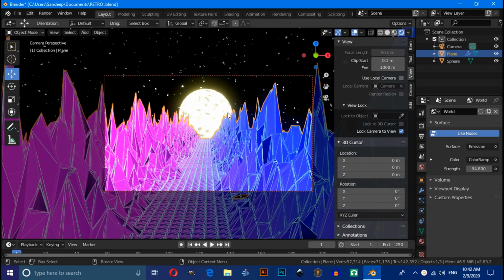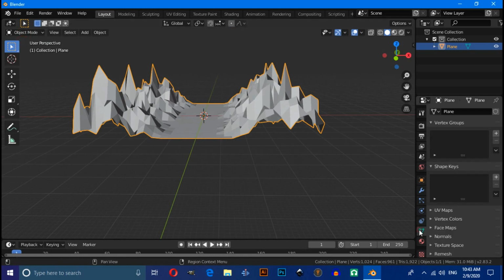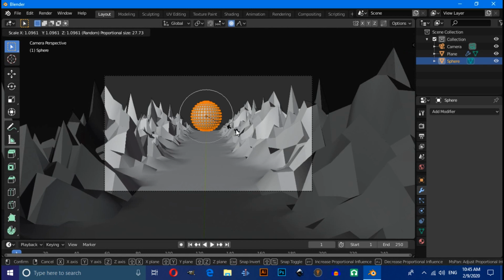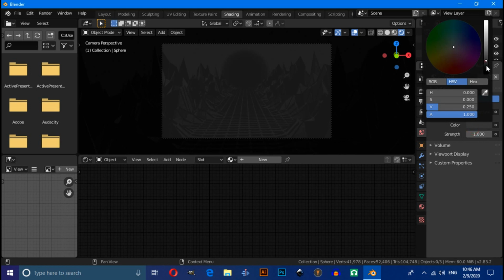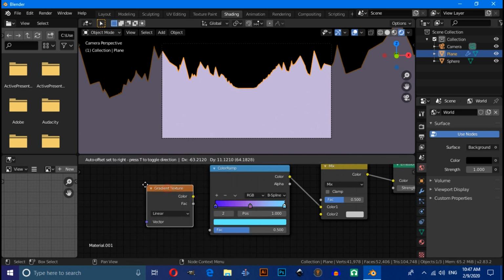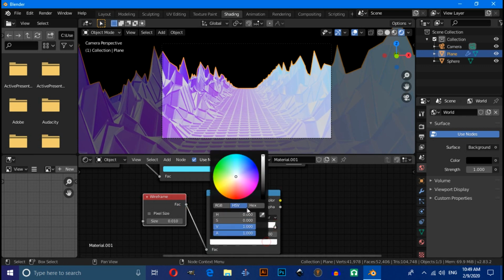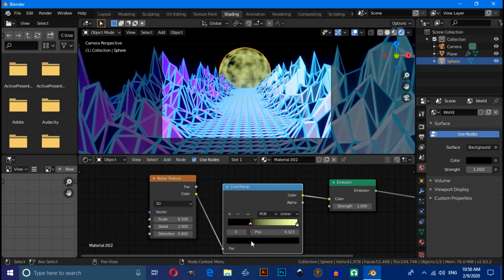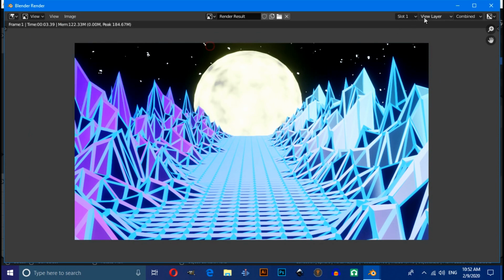Blender 2.83 - Basic Retro scene tutorial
Hello friends,
In this video, you will learn that how to make retro scene using blender 2.83.
This is very quick turoial as always.

welcometocreativeworld, blender2.83, blender2.82, graphicdesign.

blender 2.8, 3d trailer, tutorial, blender tutorial, new blender, blender 3d, open source, grease pencil,
Blender, Beginner Tutorial, Blender 2.8, Blender 2.82 denoise, blender new features,
blender2.83 new features, blender 2.82 remesher, openvdb blender, optix denoiser blender, optix denoiser, Blender. 2.81. Blender 3d, Open Source,
GameDev, Game Development, Sculpt, Sculpting, PolyBuild,  Modeling, 3D, blender, tutorial,  fluid simulation 2.82, blender tutorial,
 2.8, 2.82, fluid, simulation, animation, eevee, cycles, Blender 2.82, grease pencil, 2D animation, storyboard animation, drawing,
blender 2.82 animation tutorial, blender 2.82 animation, how to animate in blender 2.82, how to animate in blender 2.82 ,
blender, b3d, blender 3d, 2.8, 2.83, blender 2.82, blender foundation,
Procedural textures, B3d, Blender, Animation, Game development, CG,
blender, blender version 2.82, procedural textures, textures,blender 2.83 tips